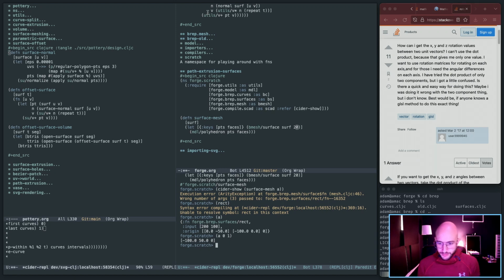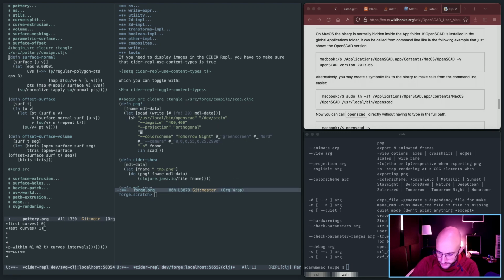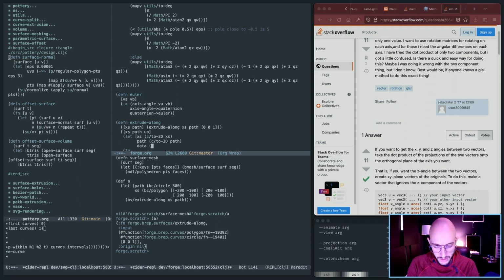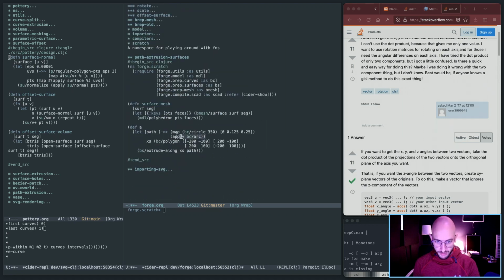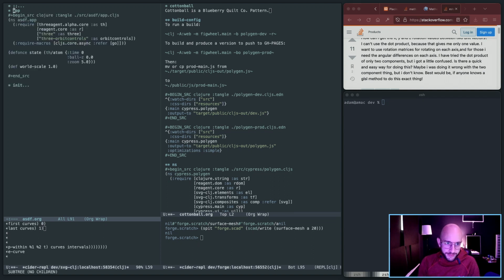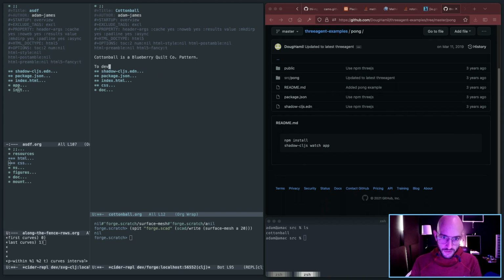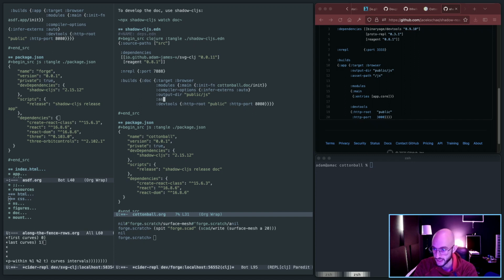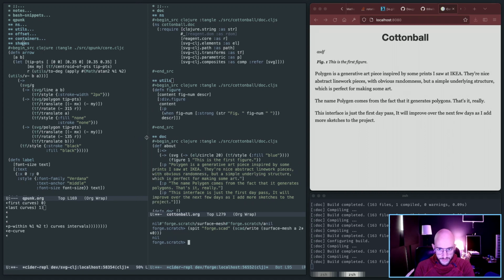Clojure 3D Surface Meshing, and some 2D diagrams